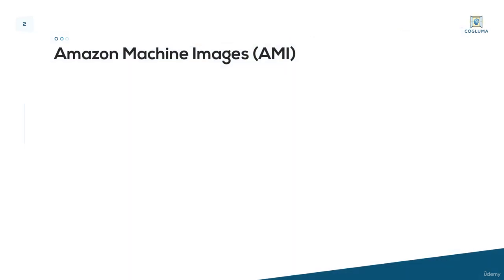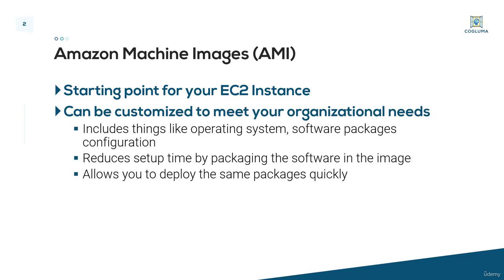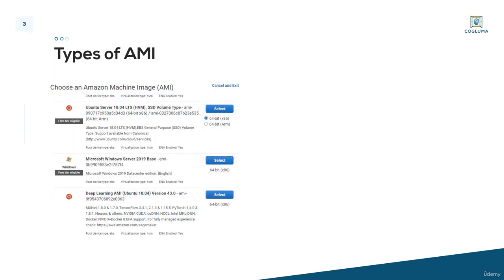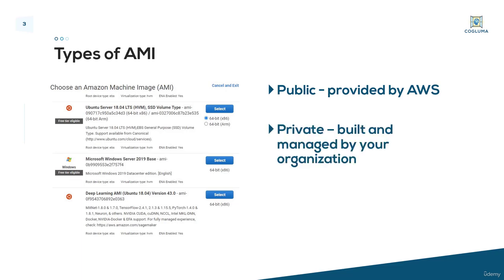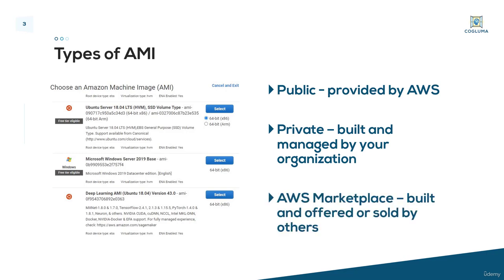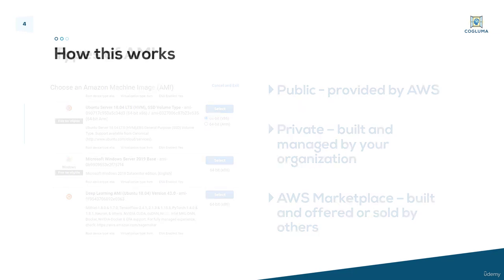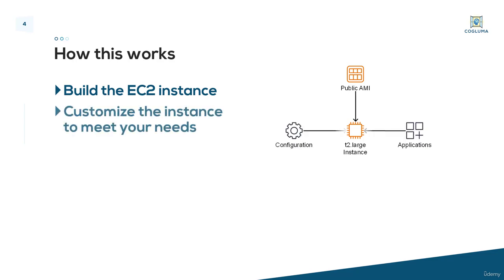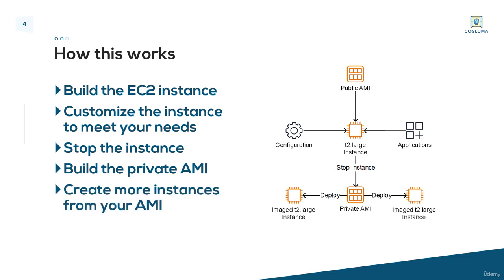AWS Certified Cloud Practitioner - 06.12 - Amazon Machine Image (AMI)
Amazon Machine Image (AMI)